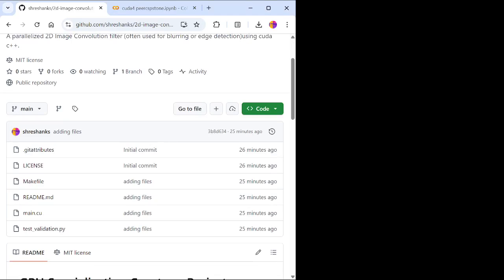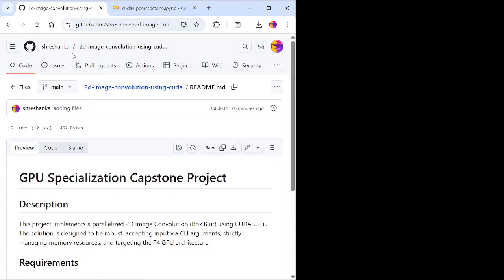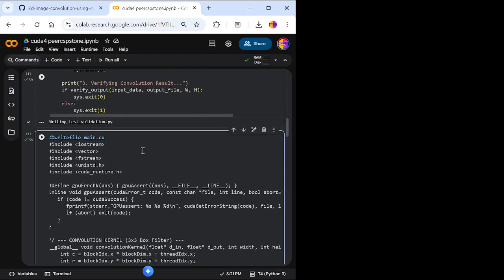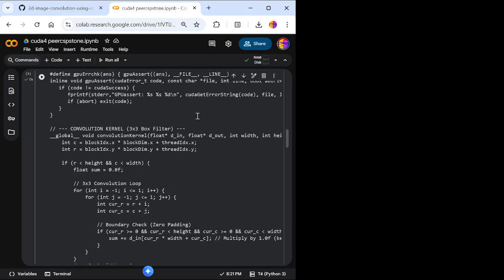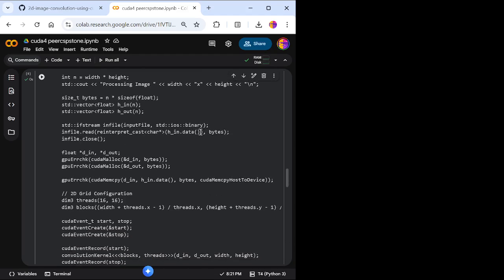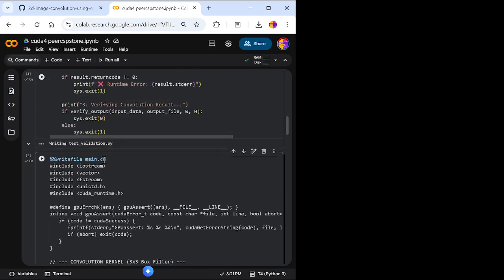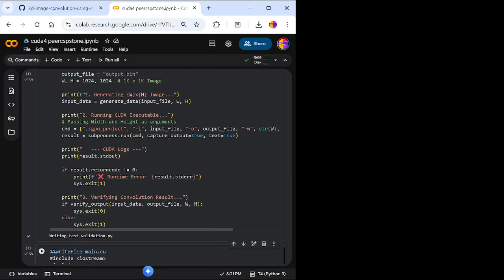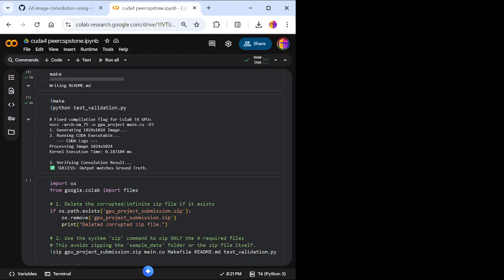2D image convolution using CUDA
This project implements a parallelized 2D Image Convolution (Box Blur) using CUDA C++. The solution is designed to be robust, accepting input via CLI arguments, strictly managing memory resources, and targeting the T4 GPU architecture.